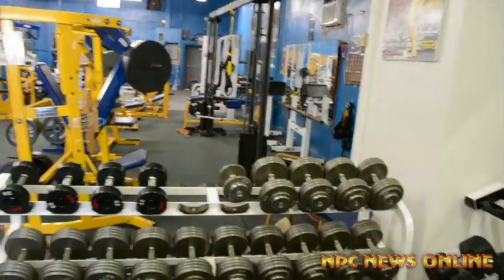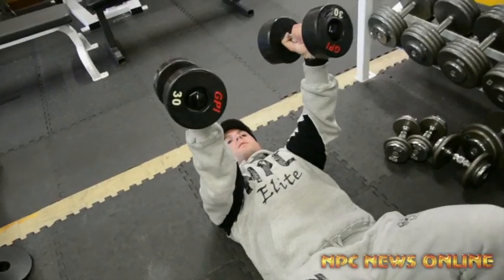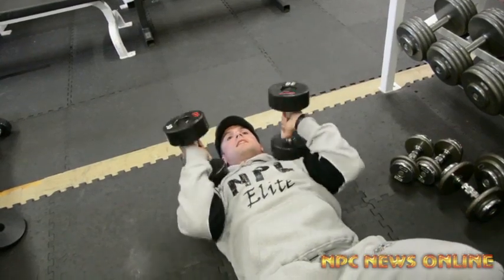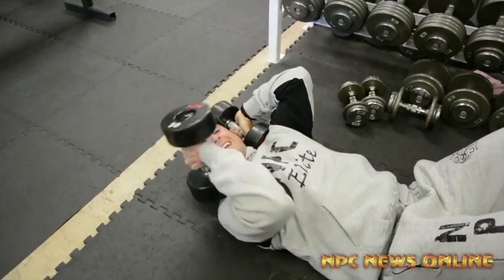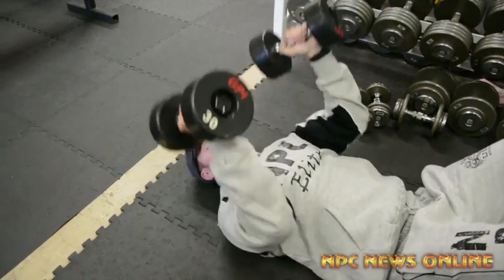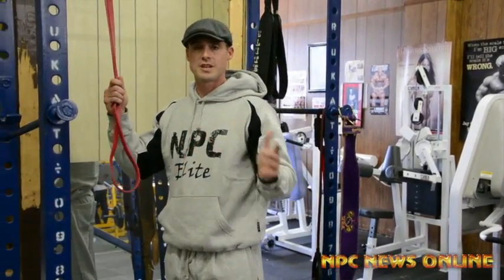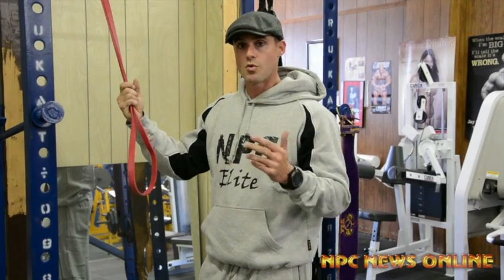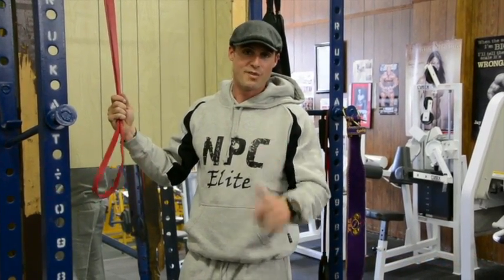Cory Gregory Tricep Workout Tips. Musclepharm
NPCNEWSONLINE.COM
MUSCLEPHARM.Com